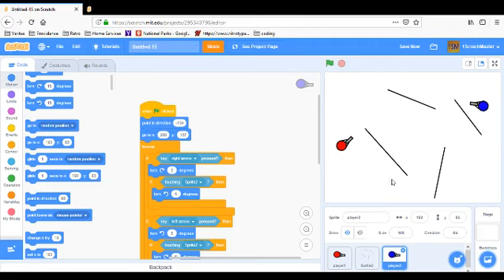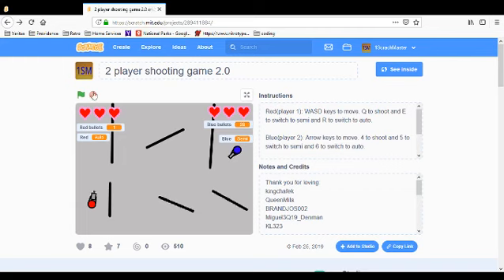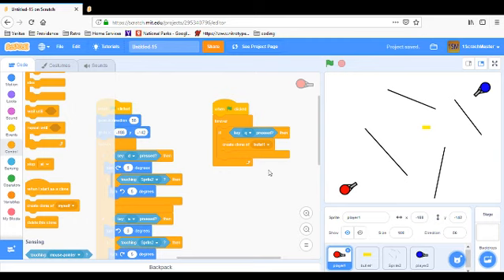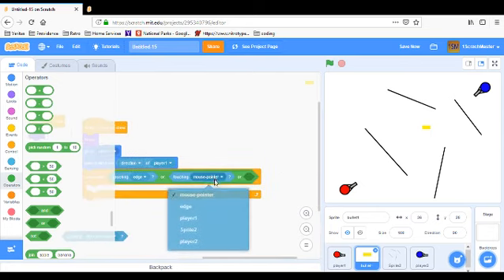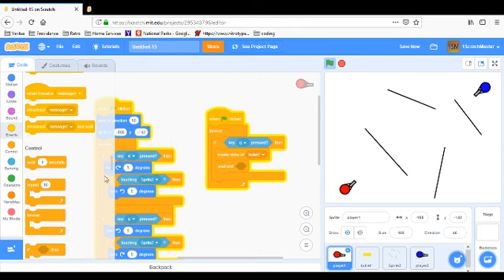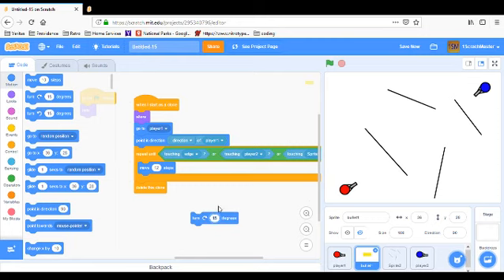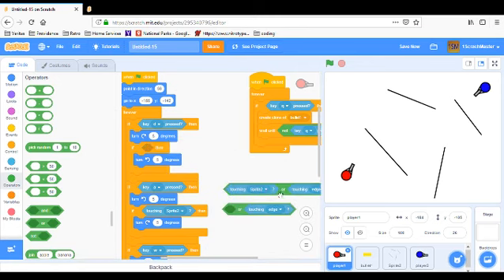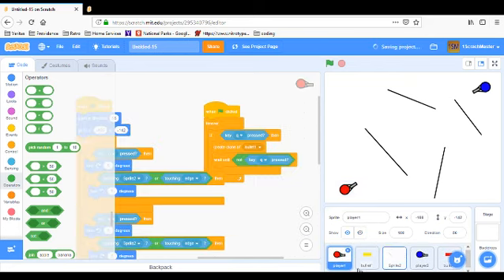2 player shooting game part 2 in scratch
In part 2 we will make bullets.